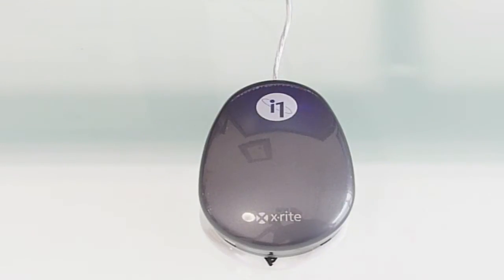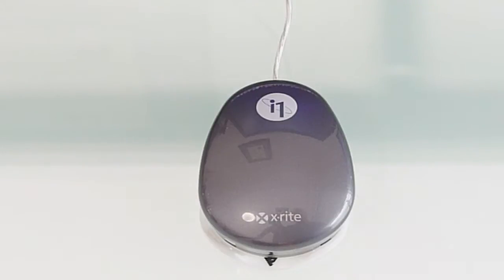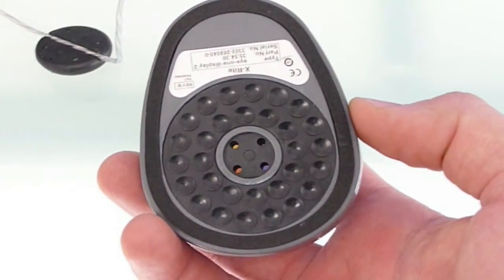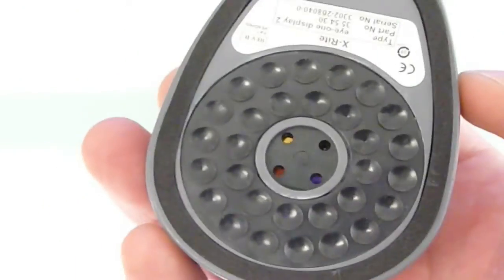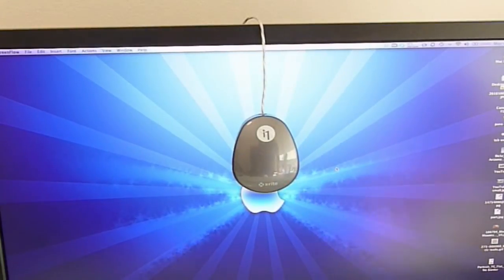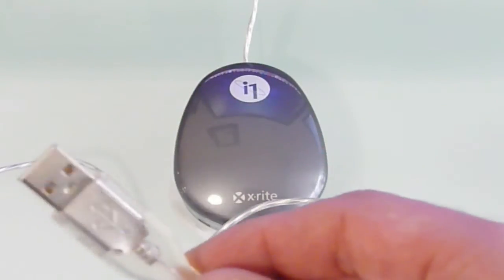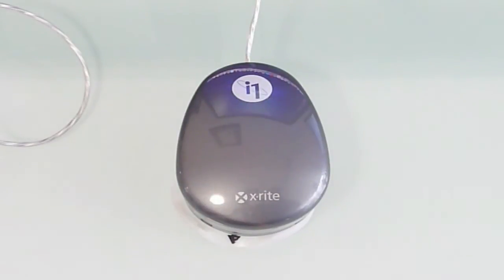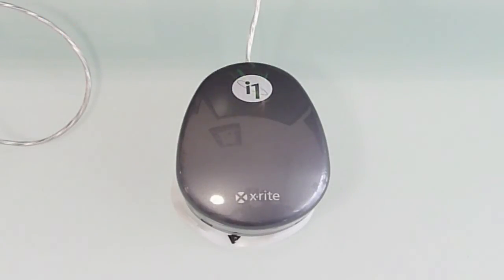X Rite Eye One (i1) Monitor Calibrator Review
Review of the X-Rite Eye One (i1) monitor calibration device. Excellent for calibrating your LCD monitor and matching your monitor colour, brightness, and contrast levels to your printer profile - ensuring what you see on the monitor is what you get when you print your digital photos. This is similar to Spyder's calibrator.